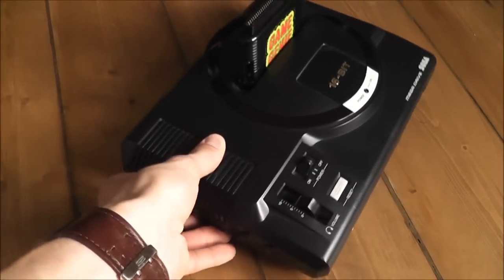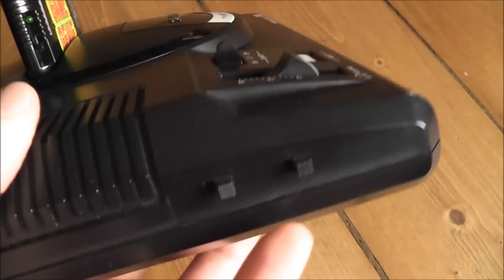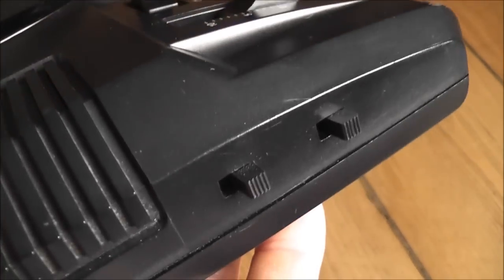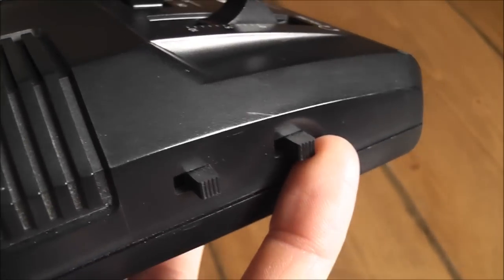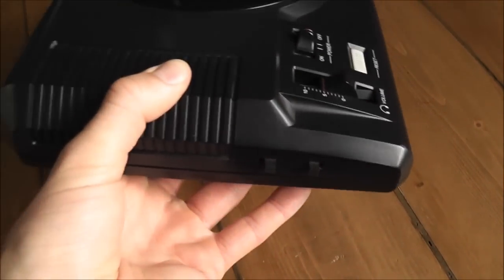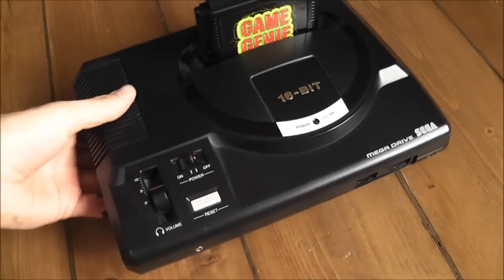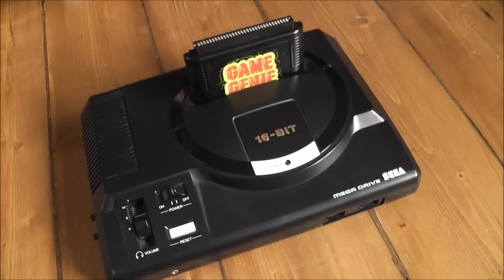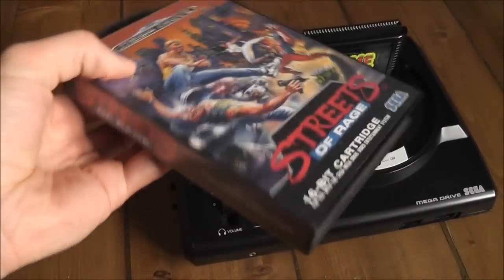Overclocked + Fully Modded Mega Drive - Comparing Mods Enabled/Disabled - SEGA Genesis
In this video I show my overclocked and fully modified PAL Sega Mega Drive. It has been overclocked to have the option of running at 10Mhz instead of the standard factory 7Mhz. As well as being overclocked it has also been region modded to play games at either 50/60Hz - PAL/NTSC and language modded to play in either English or Japanese. I have also added extra video and stereo outputs to the rear of the console.

I give a brief description of what all the mods do then I show some comparison footage of games running with and without the mods enabled.

My Mega Drive is hooked up to a 1080p Sony Bravia HDTV via RGB Scart. The picture quality I get from it is stunning. The colours are vibrant and the image is extremely clear/sharp. I've taken some stills to compare the difference between RGB Scart and Composite.

The tutorial I followed to overclock the console was by thedamomonster.